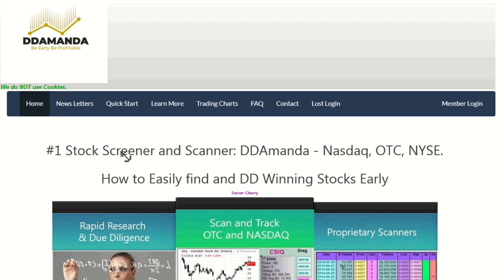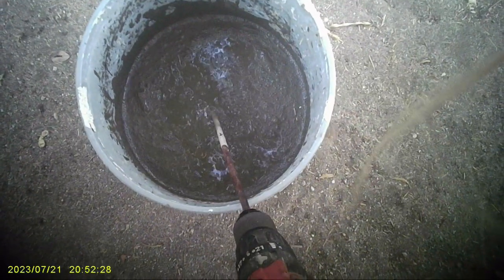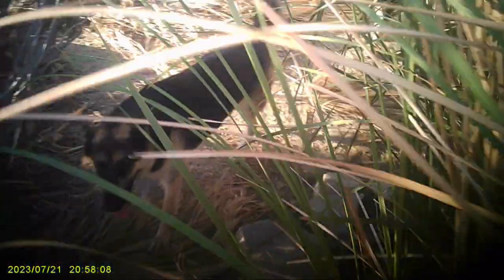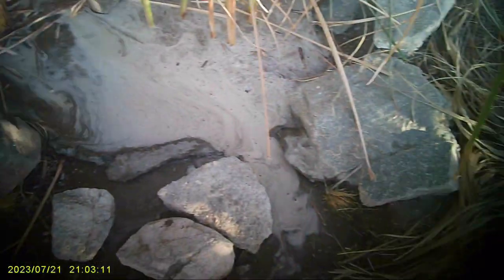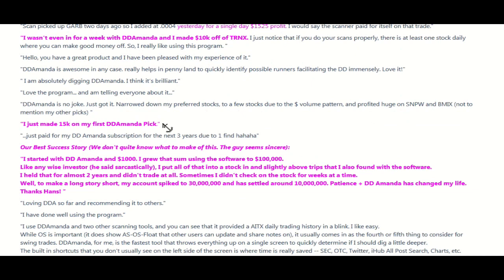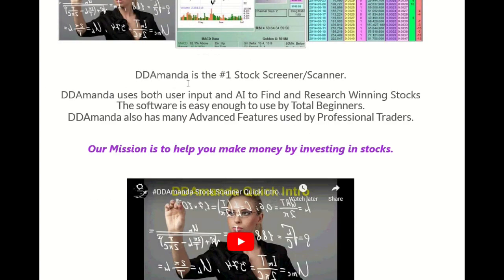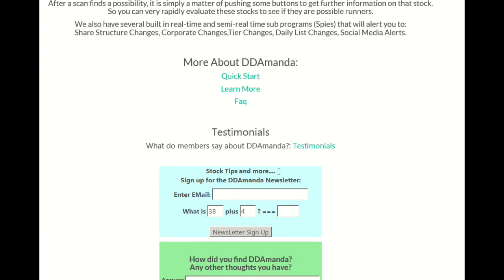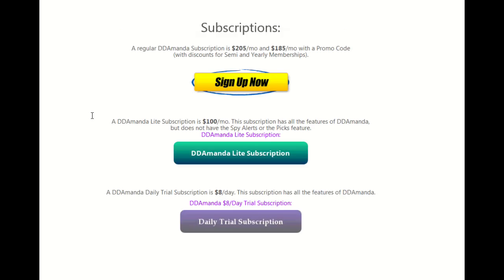Fix Leak in a Pond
How to fix a leak in a Pond.

Want to find Winning Stocks? Here ya go
DDAmanda is the #1 Stock Screener/Research Software available.

DDAmanda is the best stock finding and stock researching tool. You can easily find Winning Stocks using the software. So if you want to know how to make money with Stocks, DDAmanda is your answer.

DDAmanda lets you scan for winning stocks. It's the best #1 stock trading software.

People love DDAmanda. Look at what they're saying

DDAmanda is set up with 35 pre loaded scans. and you can edit those, or create new ones.
Check our feedback (75 reviews at this time) on the

Program is Extremely easy to use, and intuitive.
Start finding Winning Stocks immediately.

We have a 100% no questions asked refund policy in case she doesn't work out for you.

Want to learn How to Meet and Talk to Girls?
Got a Hernia and cure it Without Surgery?

Mikes Girl Guide, is all about how to meet girls, how to talk to girls, sex, girls, meet, talk, dating, advice. So if you want to get good with girls, or get a girlfriend, MikesGirlGuide is your answer.

Hernia Hope lets you cure your inguinal hernia without surgery. How I cured my hernia naturally. It's a natural cure for hernias.

And you will avoid the chance of chronic pain. HerniaHope is your answer